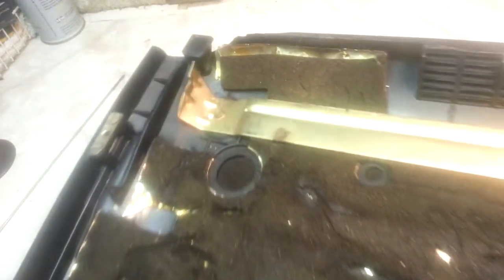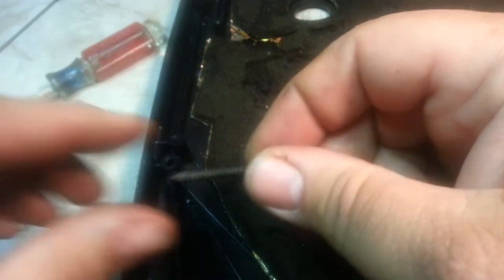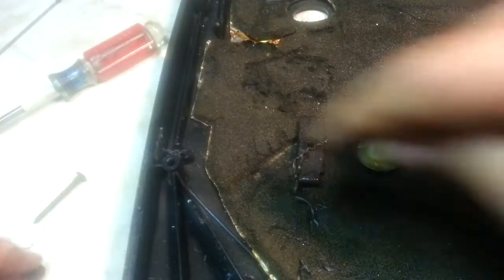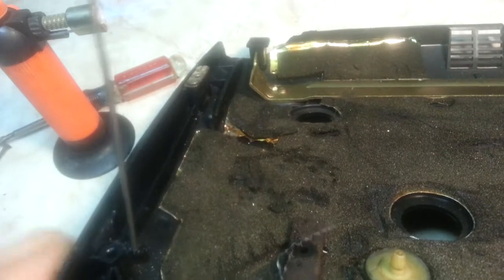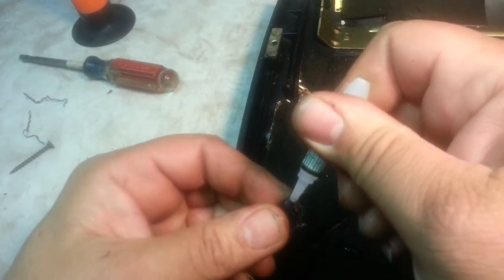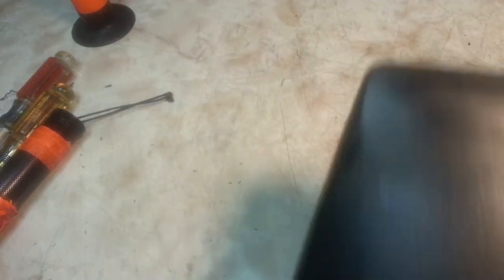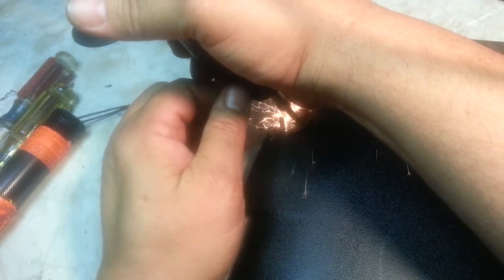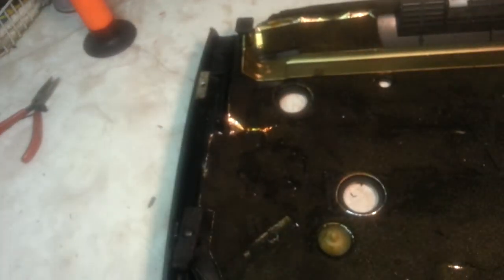IBM Selectric III 3 Typewriter Plastic Bottom Case Repair Latch Fix Dropped Damage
We took in a machine that was shipped to our customer & received some damage. Plastic bottom case latches snapped off & broke. These are fixable ! The rest of case is usable even with the back corner missing.  Here is the demo how to easily repair the side latches.